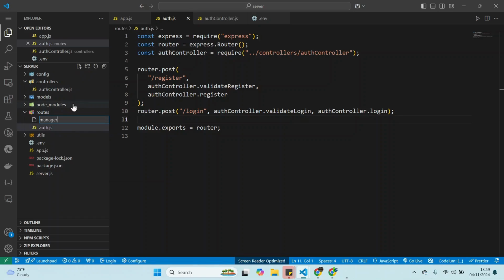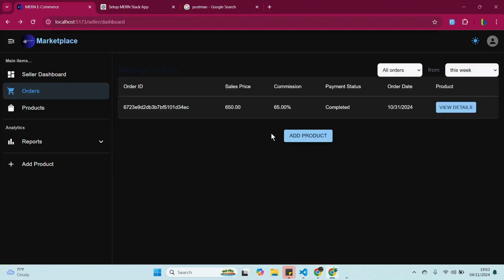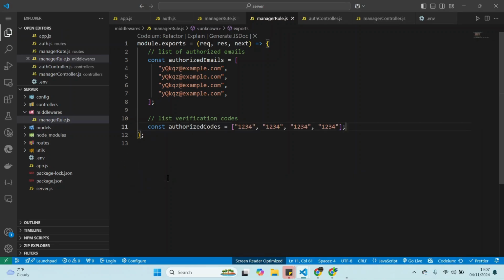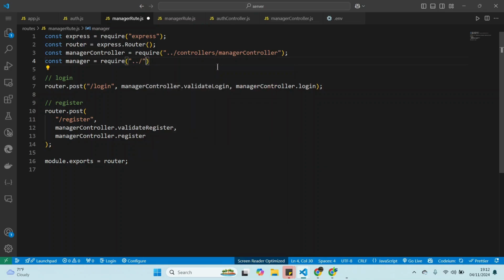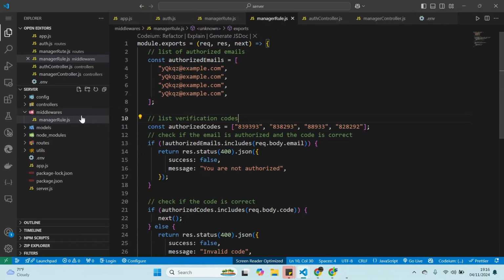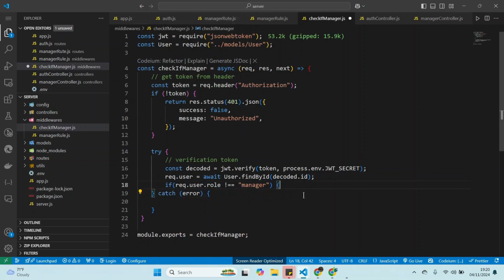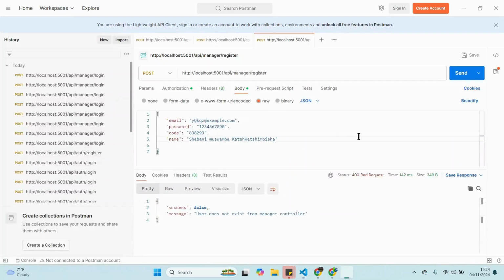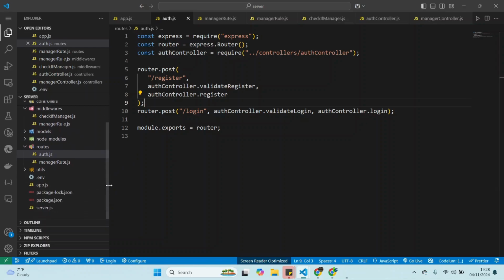MERN Middlewares & Authentication: Admin, seller, and Customer Roles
In this episode of our MERN stack tutorial, we’re adding essential middlewares for user authentication and authorization. We’ll set up role-based access controls for admins, managers, and customers, ensuring that each user has the correct permissions. Learn how to create secure middlewares that authenticate users and restrict access based on their roles, giving your app a robust, secure foundation.

📌 Topics Covered in This Video:

00:00 - Introduction
00:20 - Creating authentication middleware for managers and admins
02:00 - Setting up manager routes
03:25 - Registering manager routes in app.js
06:02 - Creating manager rules and authorizing emails and verification codes
13:14 - Testing API manager rules using Postman
17:50 - Creating a rule to check if a logged-in user is a manager
19:20 - Generating JWT secret key
24:30 - Adding Express validation

Introduction to middlewares for authentication
Setting up role-based permissions for admin, manager, and customer
Implementing authentication middlewares in Node.js
Creating custom routes for different user roles
Testing access controls to ensure role-based security
🔗 Resources:

Whether you're new to MERN or looking to enhance your skills, this tutorial will guide you in building secure, role-based functionality for your app. 👍